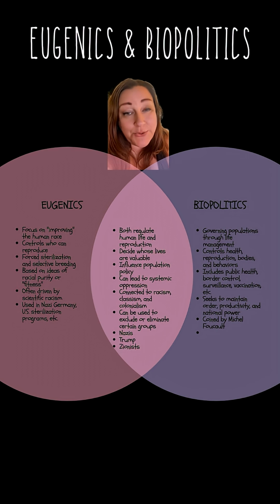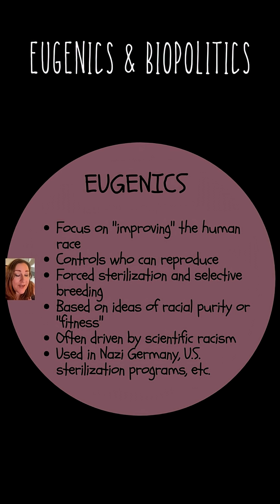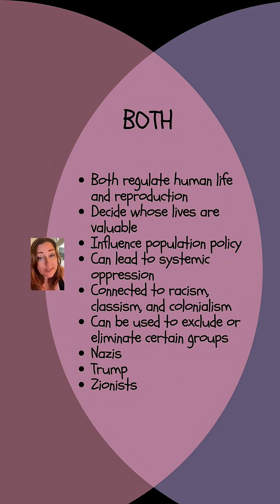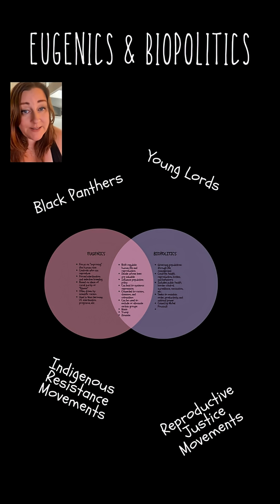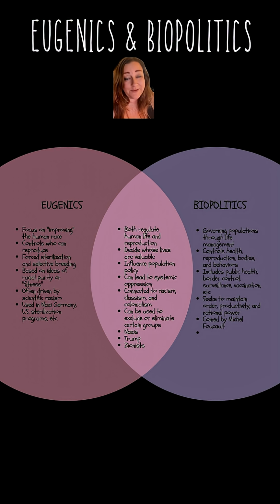Venn Diagram of Eugenics and Biopolitics